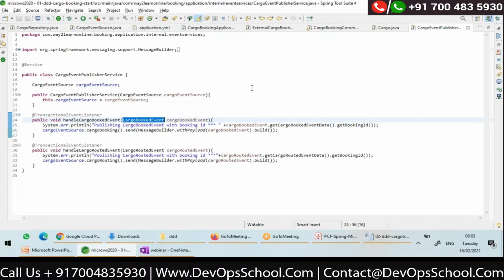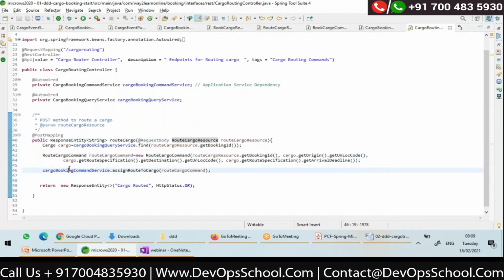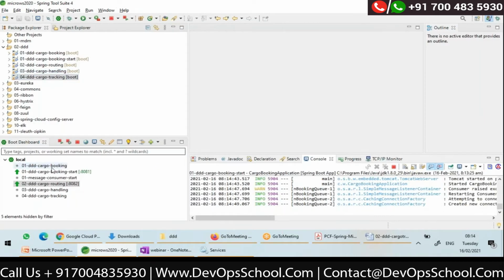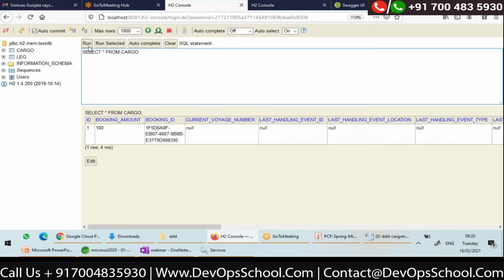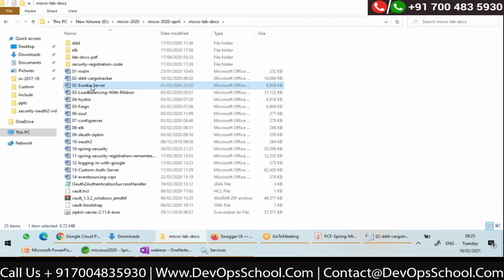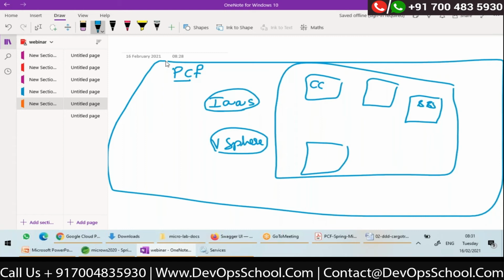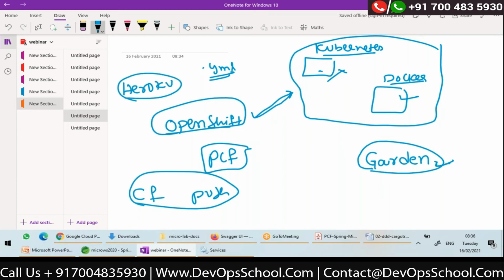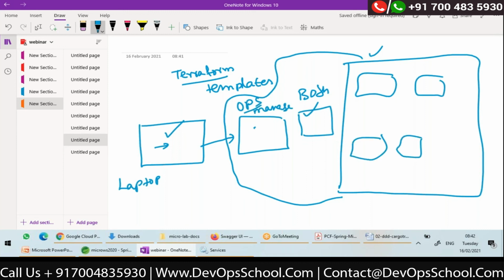Advance Cloud Foundry (PCF) Tutorials with Springboot | Part 16 Out 34